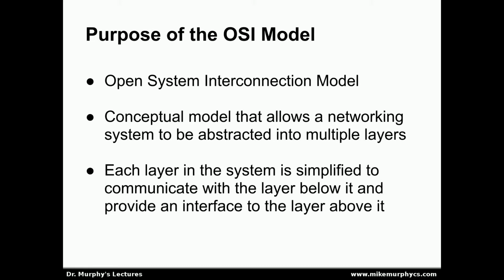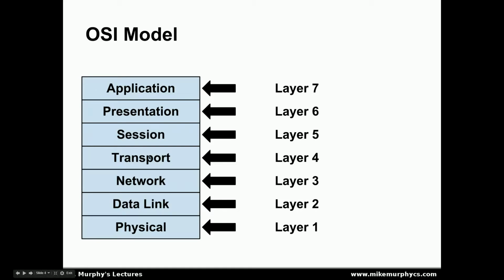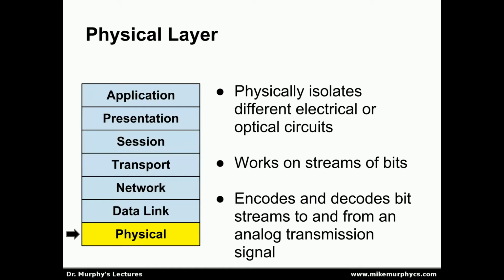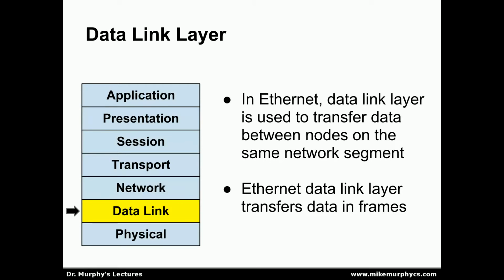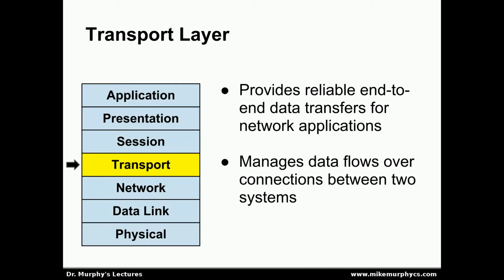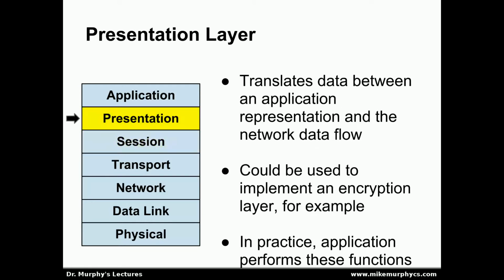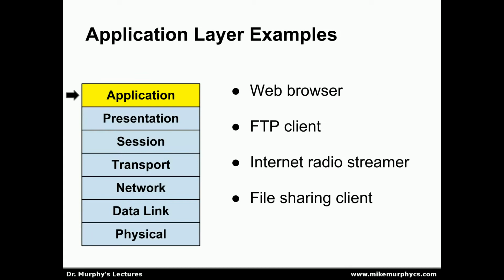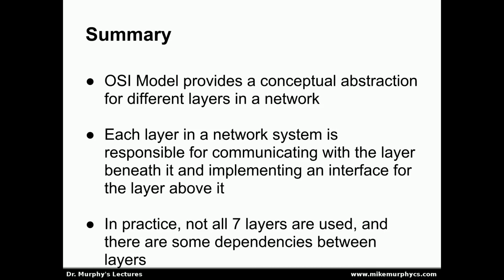Cisco CCNA CCENT ISO Reference Model